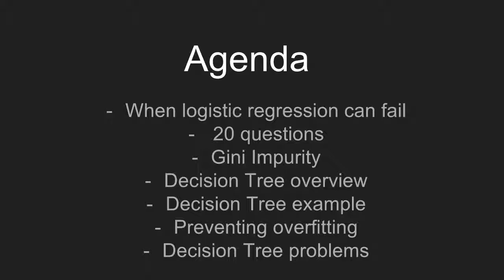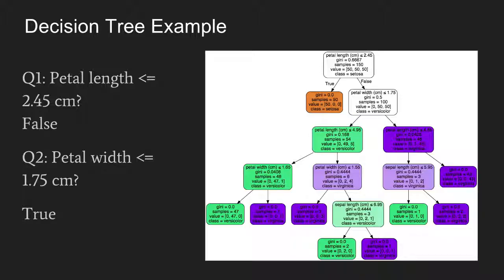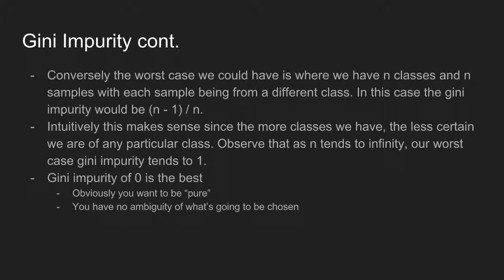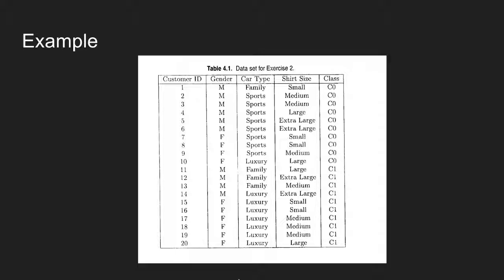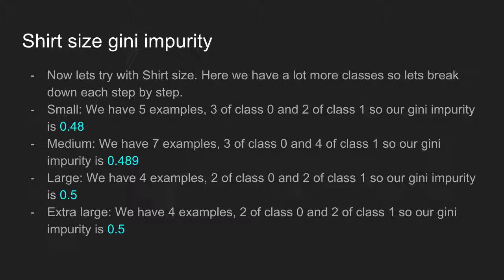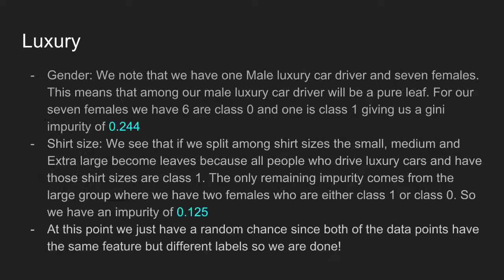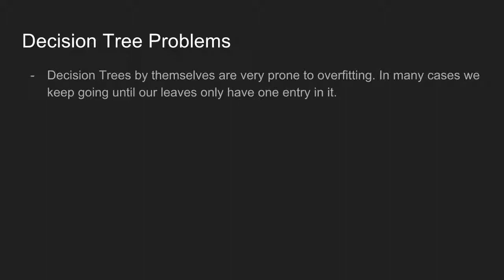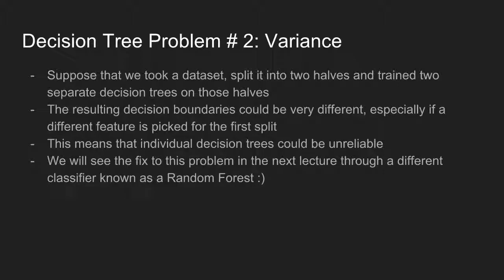03/15/17 Data Science for Kaggle Decal Lecture 11: Decision Trees